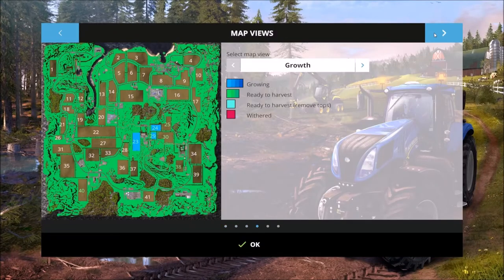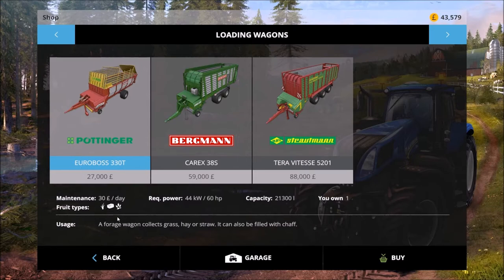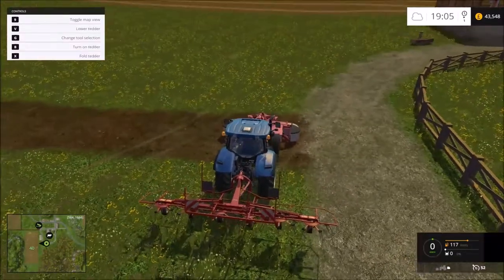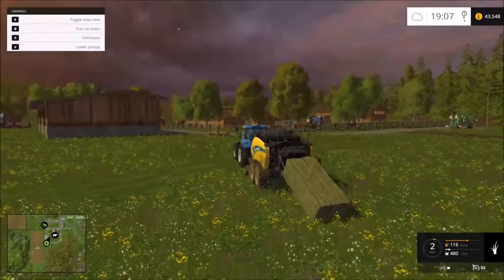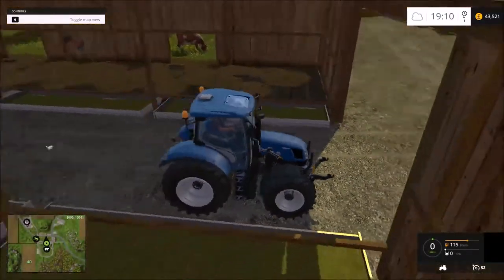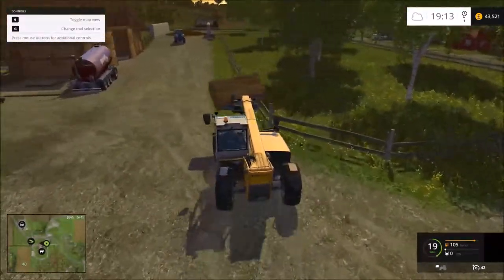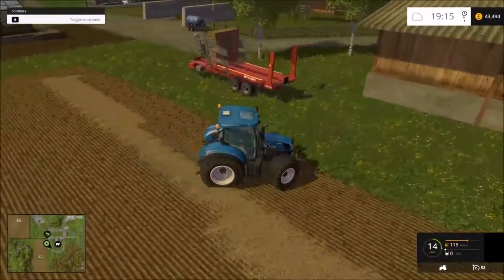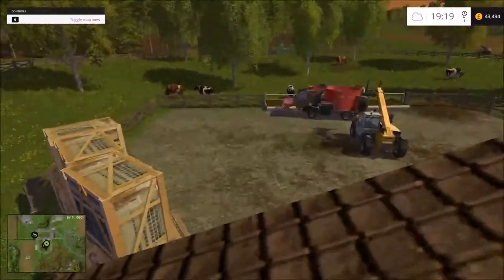Farming Simulator 15 - Tutorial Cow 100% Productivity, How to feed and collect products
This is a game called Farming simulator 15 another game in the Farming Simulator series developed by Giants Software